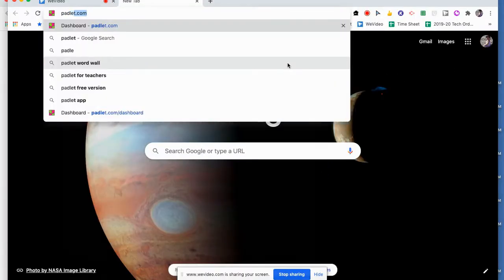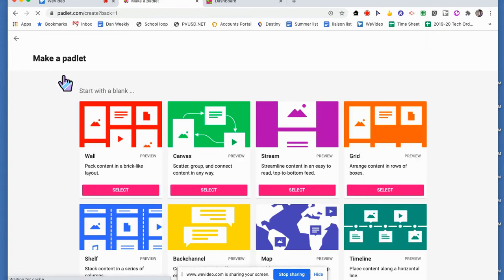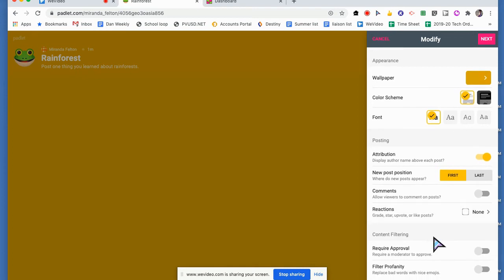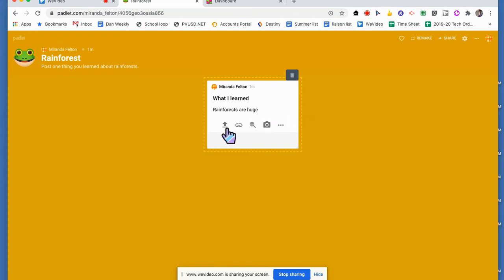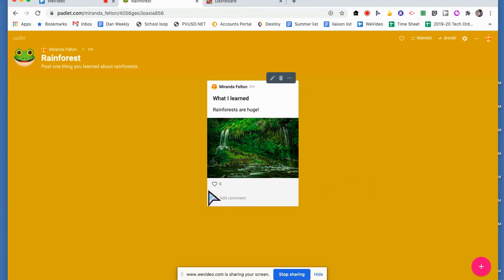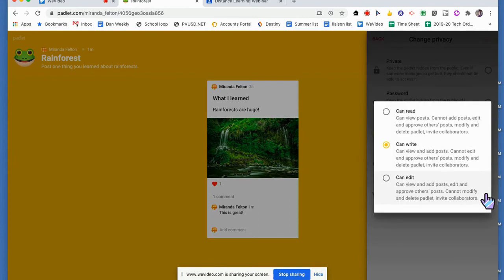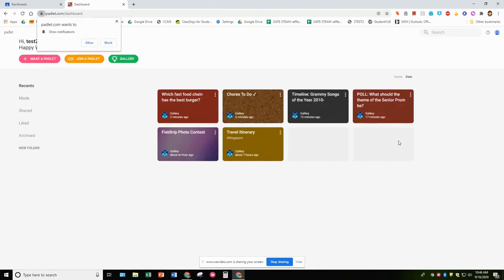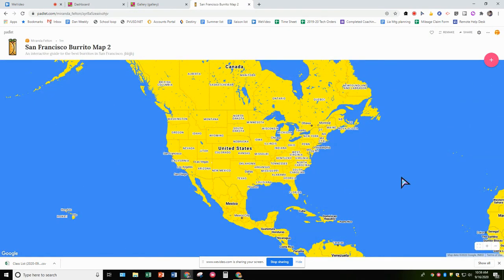Padlet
How to access Padlet and create Padlet assignments for your students.